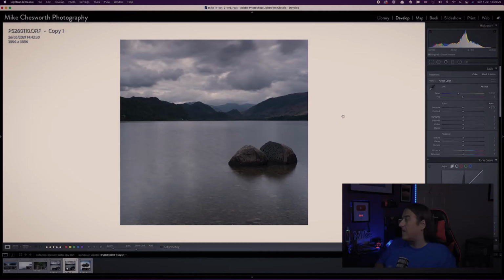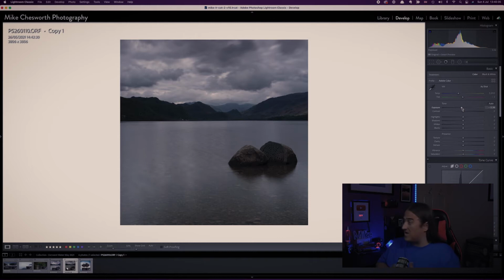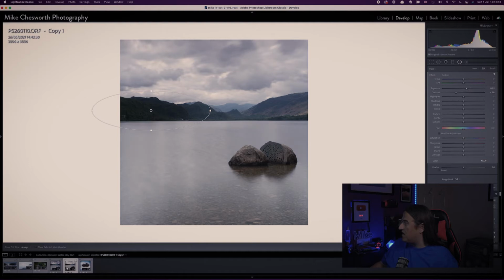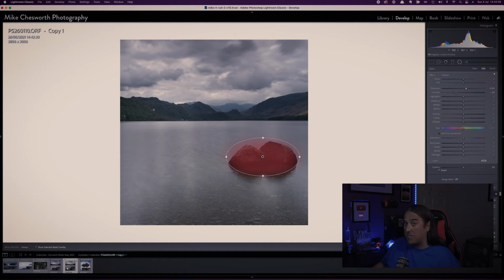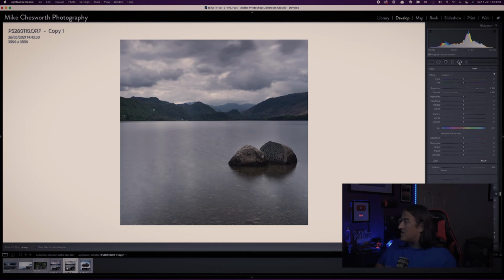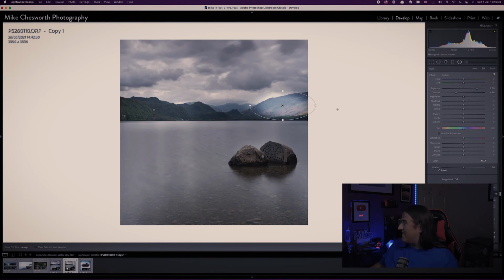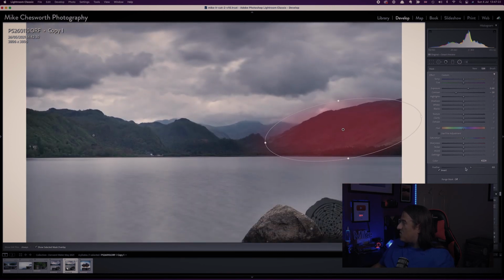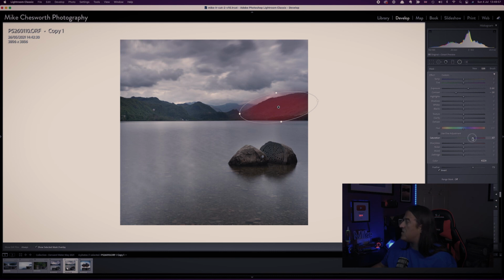The one LIGHTROOM tool that has CHANGED my editing.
In this week's vlog, I show you how using the radial filter within Adobe Lightroom has improved my editing workflow. By using this tool I can create small adjustments instead of using the global tools.

Hope you enjoy this tutorial and I'll see you again next week.

Are you interested in some of my earlier videos, why not check the playlists below?